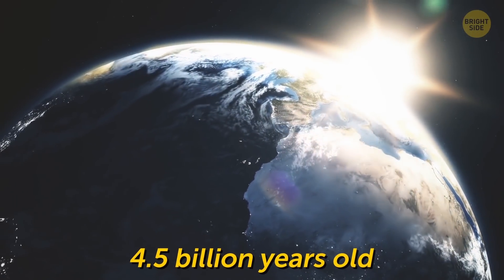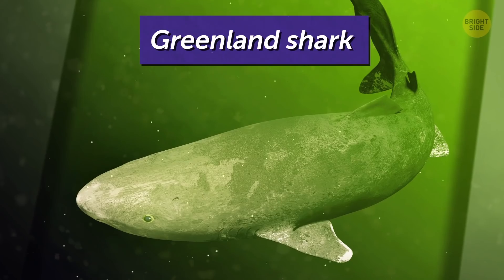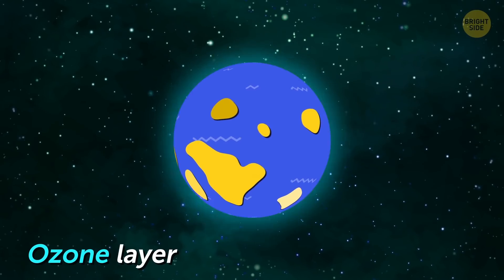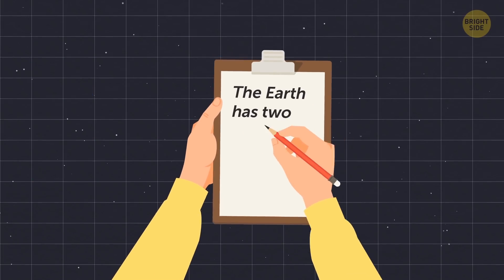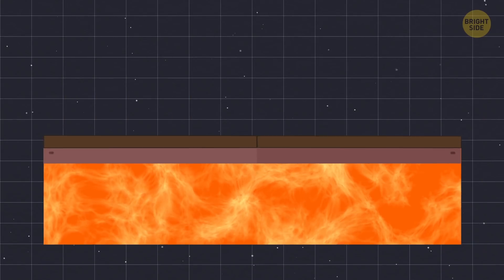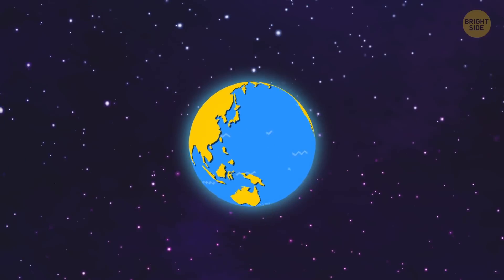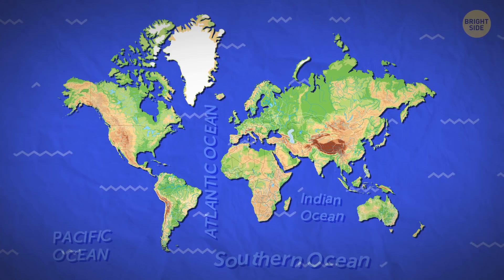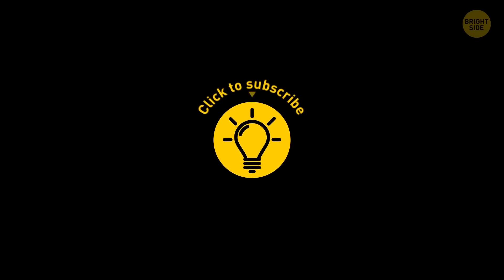How the Earth Once Swallowed Its Ocean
Our planet is about 4.5 billion years old and it has a history of doing shadowy things, such as creating landmasses and then making them disappear. Around 1 billion years ago, a mysterious supercontinent was formed, and it swallowed and flipped the mainland inside out. And that could happen again quite soon in geological time.

The historical period when the land connected to become the Rodinia supercontinent and the time frame it split are a big foggy. Geologists believe that roughly every 600 million years we are met with the same fate. Our continents connect to form a huge landmass; our oceans connect to form a super-ocean; and then they split.

TIMESTAMPS:
The first supercontinents 0:53
Rodinia begins to split 1:39
The ozone layer is formed 2:56
The Earth’s litoshpere 3:40
The alternating cycles of the Earth 4:20
Subduction zones 5:07
Introversion and extroversion shifting methods 6:11
The ocean disappears 7:31
The next supercontinent 8:22

SUMMARY:
-The first supercontinent ever was Nuna. Then, after some more million years, Rodinia. It collected most of the Earth’s landmasses and then split around 750 million years ago.
-The breakup was triggered by a superplume – huge rising jets of hot molten rock in the Earth’s mantle began expanding. That caused enormous volcanic eruptions that were later found in every continent.
-The ozone shield started forming a little after the Rodinia continent appeared. Since its appearance, it began absorbing higher levels of radiation from the sun, and that allowed life on land to flourish.
-According to one of the papers, the Earth has two alternating cycles. The first one runs for 600 million years and it brings all the landmasses together. The second cycle lasts for double the time – around 1.2 billion years — and a new super ocean is born.
-Subduction zones are the boundaries that mark the collision between tectonic plates. When tectonic plates meet at a subduction zone, one bends and then slides under the other.
-During the introversion method, the oceanic crust dives back into the Earth’s hot mantle. But extroversion is quite different. That method creates a new super ocean and a fresh landmass.
-Both Nuna and Rodinia had the same super-ocean surrounding them. When the Oceanic crust started to subduct, Rodinia began separating and the sea disappeared. Interestingly, that super ocean re-appeared as the Panthalassa in the formation of Pangea.
-The future hypothetical supercontinent is given the name of Amasia. Right now, the tectonic plates are moving North, which includes Australia and Africa. It is estimated that in a few hundred million years all the landmasses excluding Antarctica will connect in the North Pole to form the Amasia.